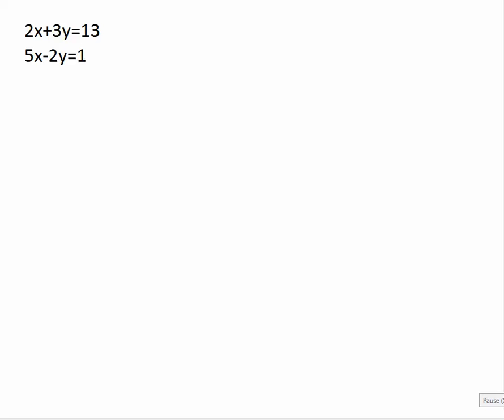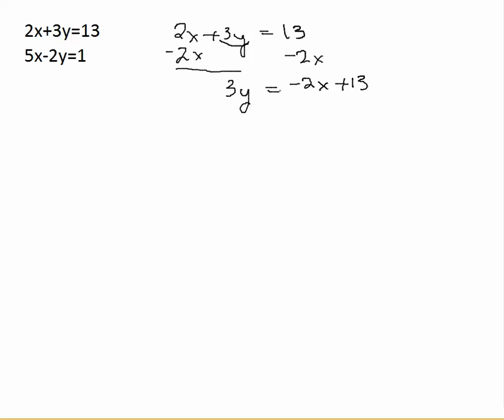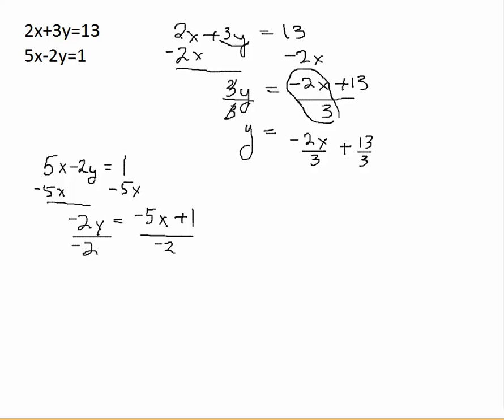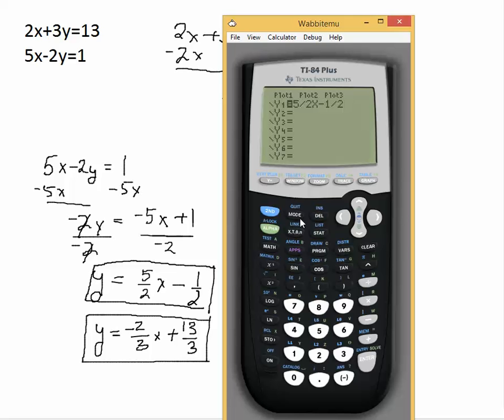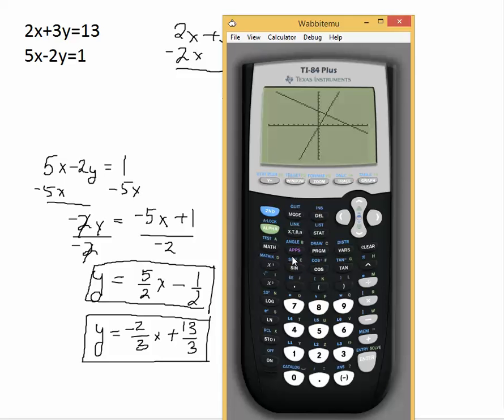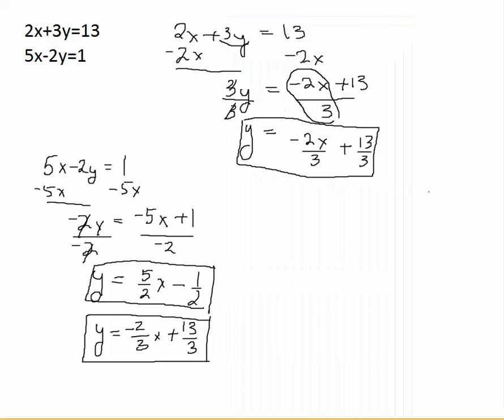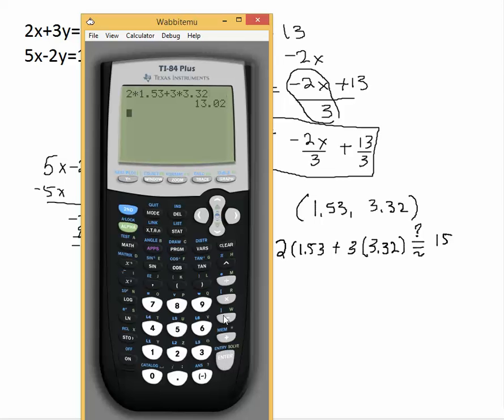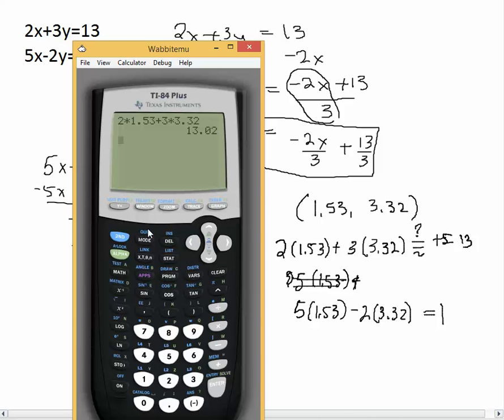M10C Solving by graphing calculator F15